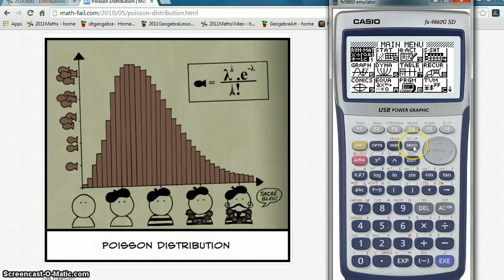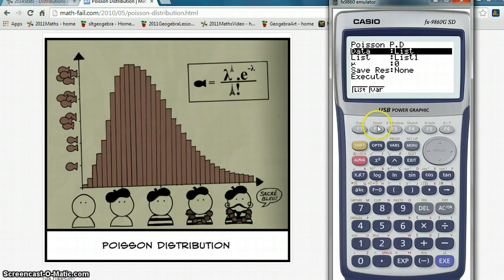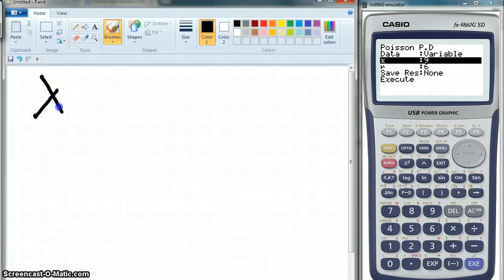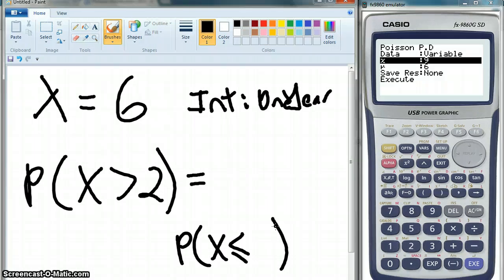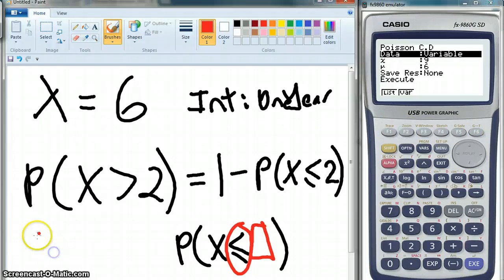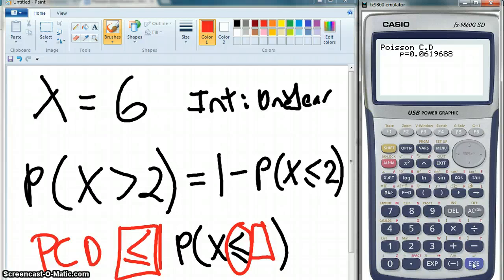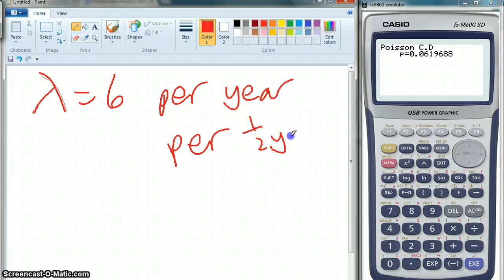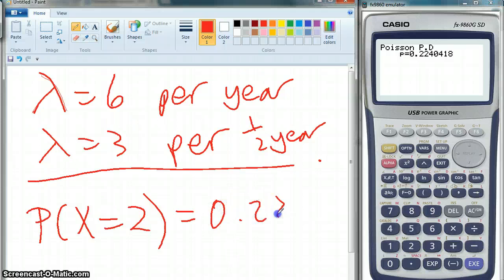13stats distributions poisson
casio